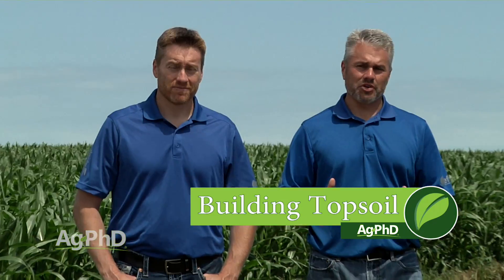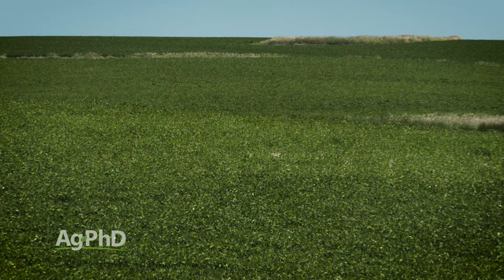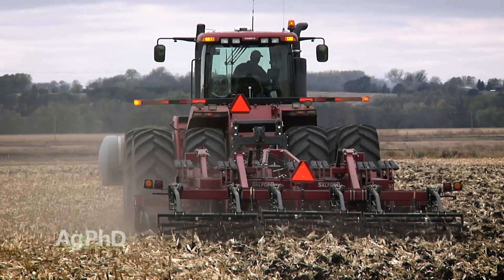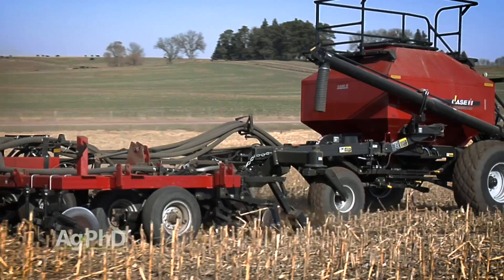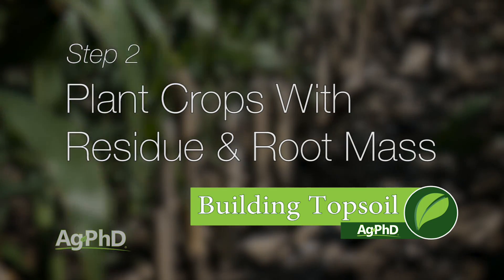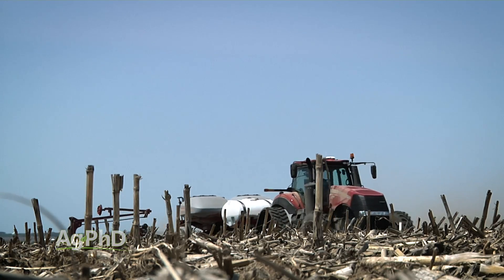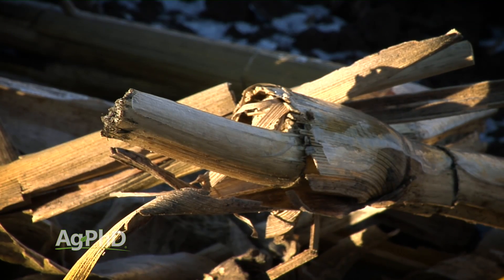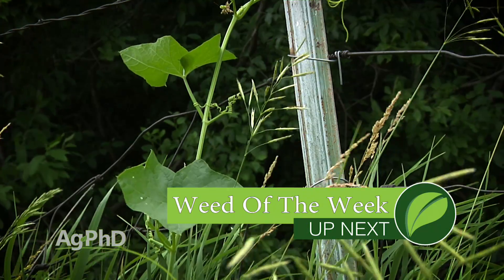Building Topsoil #955 (Air Date 7-24-16)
Brian and Darren Hefty discuss ways to create a long-term strategy to rebuild topsoil in your fields.